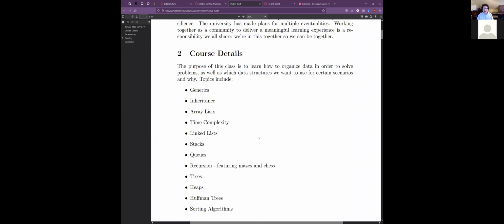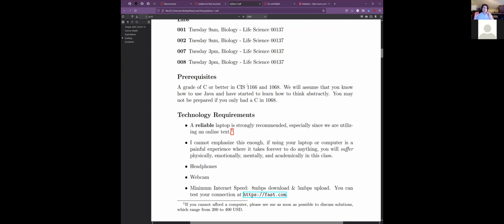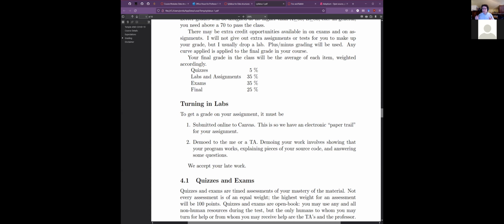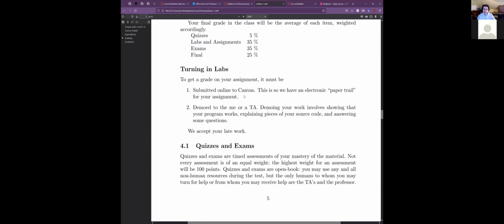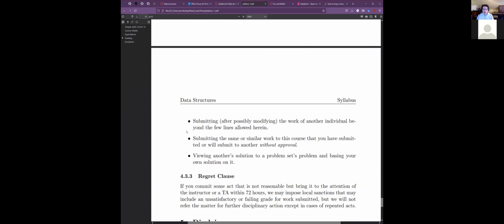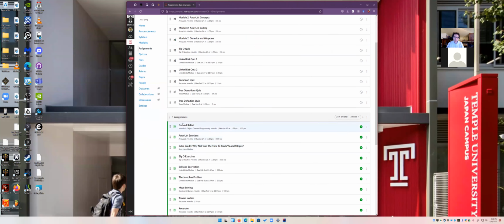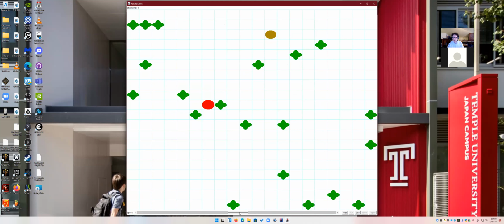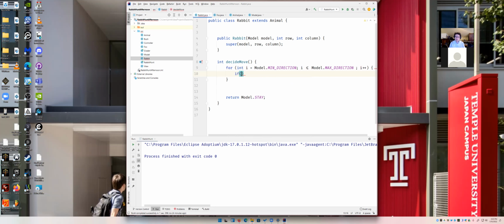Lecture 1 - Afternoon